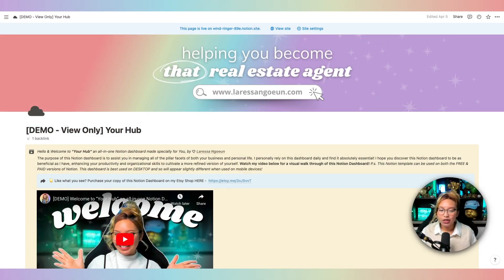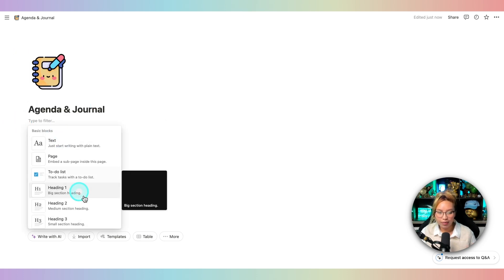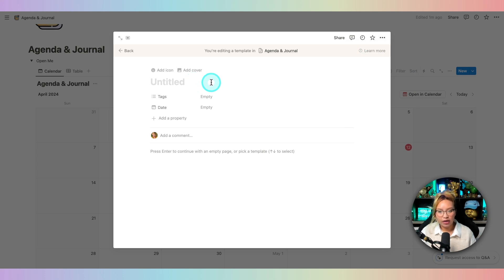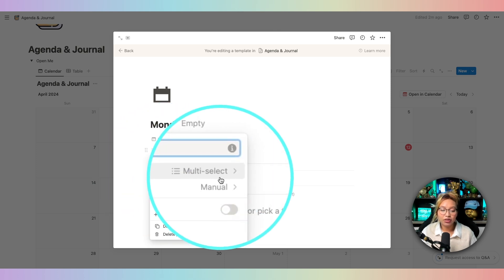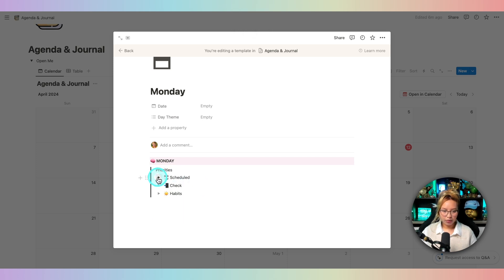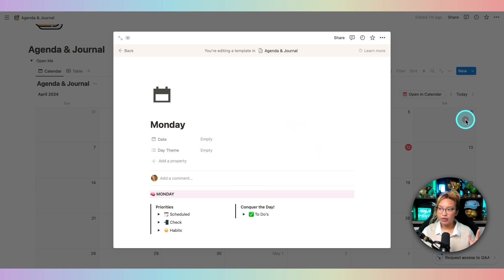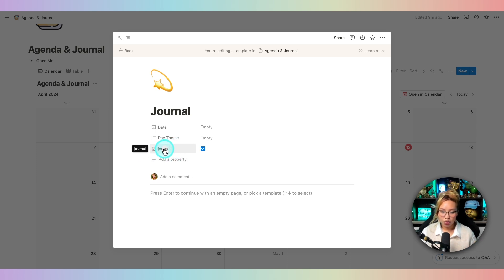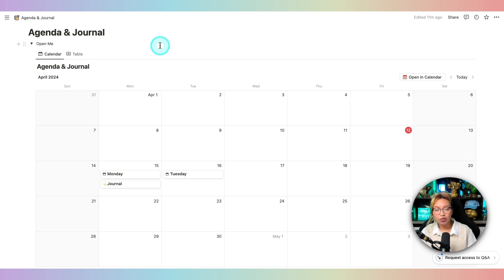Boost Your Productivity with THIS Notion Weekly Planner!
In this Notion tutorial, I show you how to create a simple Notion weekly planner with a habit tracker and journal. I will guide you on creating a unified system for your daily agenda, habit tracker, and reflections journal – all within a single Notion database! This Notion setup is an easy way to digitize your weekly planning and effortlessly manage your daily to-do tasks!

▼TIMESTAMPS▼
00:00 - intro (I won’t be mad if you skip, maybe)
00:45 - create blank page & customize
02:17 - create inline database
03:46 - create database card template for daily agenda & habit tracker
11:25 - create database card template for journal
13:20 - planning your week ahead
14:08 - create view & filter for journal entries

06/25/24 - 8,179 SUBBIES!